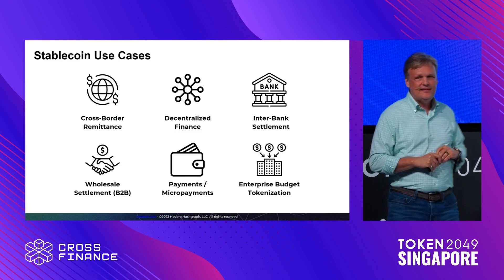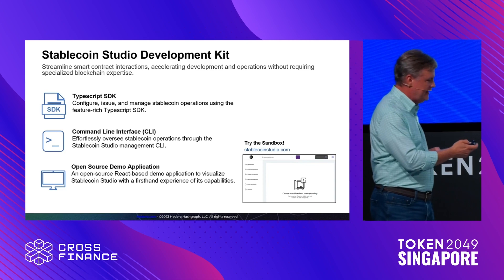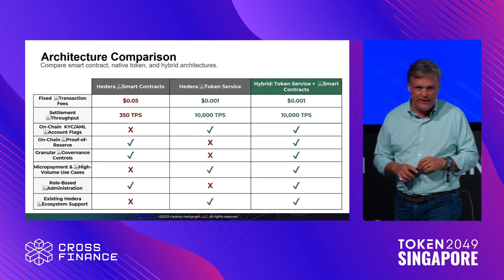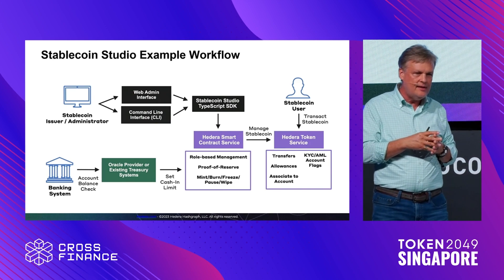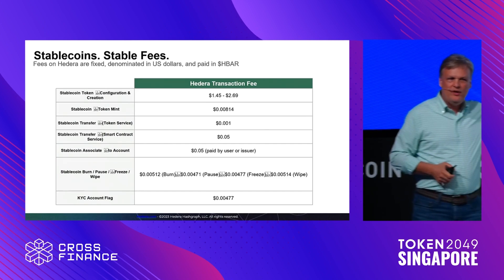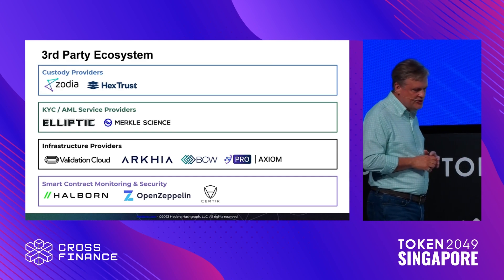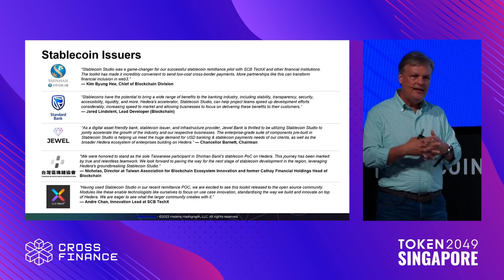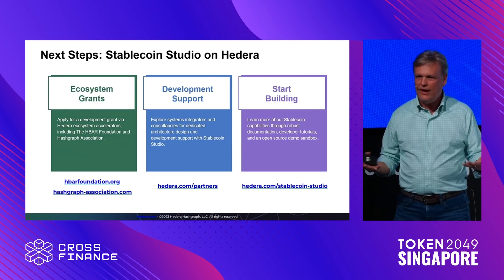Start Building Your Own Stablecoin with Stablecoin Studio - TOKEN2049 Singapore 2023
Keynote: Start Building Your Own Stablecoin with Stablecoin Studio

Speaker:
Mance Harmon, Co-Founder @ Hedera

Stage: KuCoin Stage